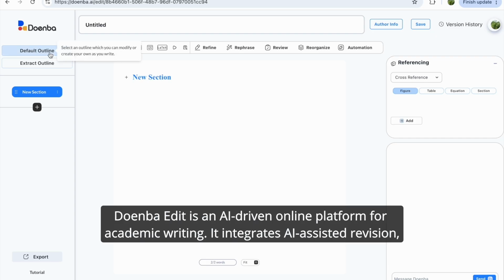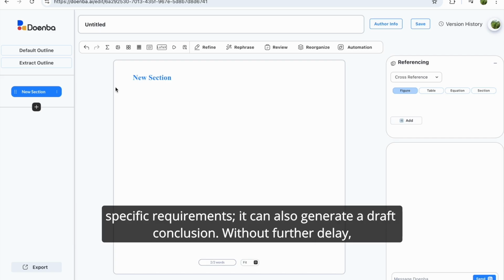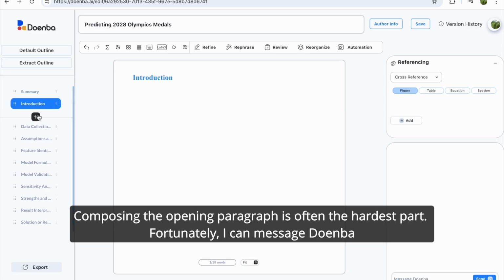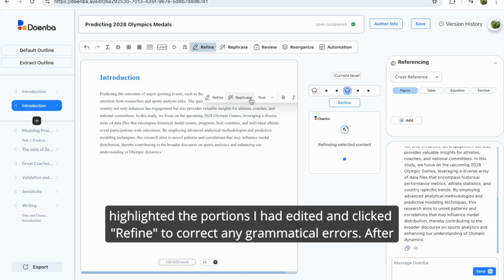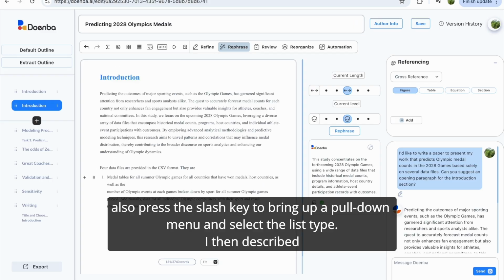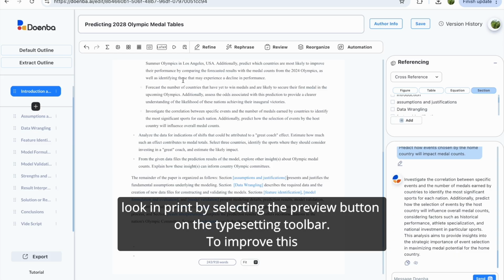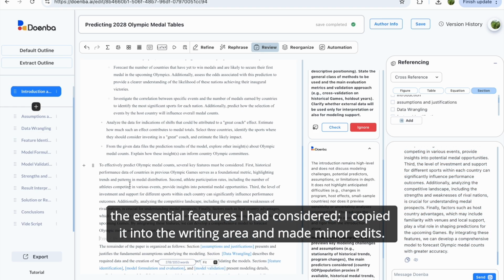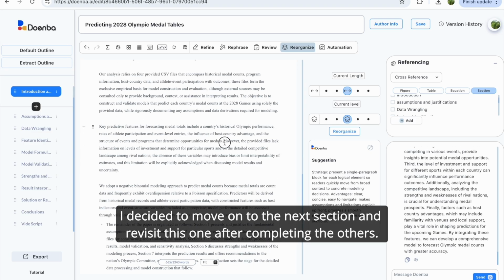Predicting 2028 Olympic Medals (Part 6a): Paper Write Up Using Doenba Edit (I)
This is the 6th video in the series. It demonstrates how I used Doenba Edit to write and edit the Introduction section of a contest paper for submission. @ModelingwithAILab